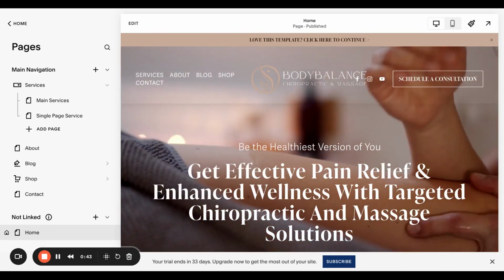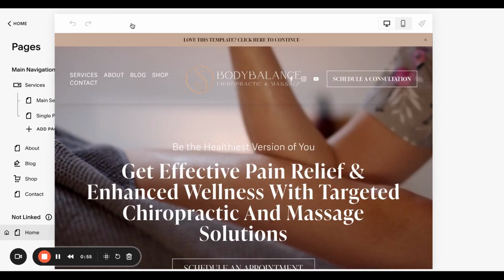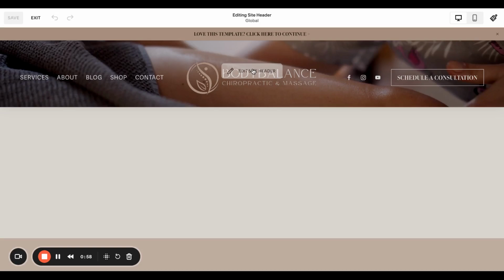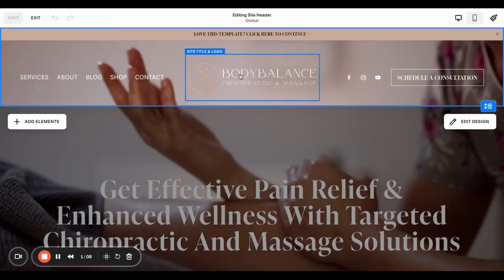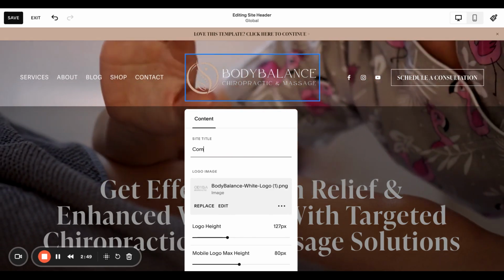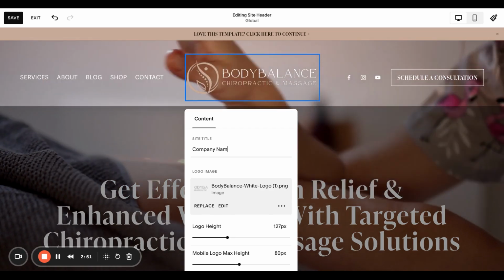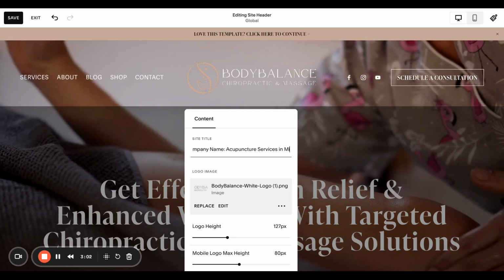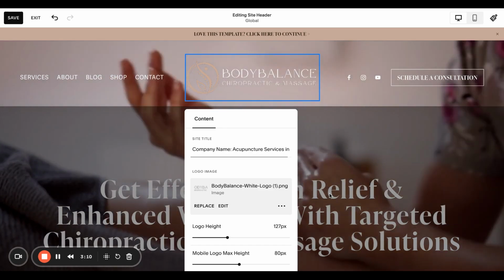SEO Basics: How to edit your Site Title in SquareSpace 7.1 ✦ SquareSpace SEO Tutorial for Beginners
This tutorial focuses on enhancing your Squarespace website’s searchability and clarity by updating your Page Titles. Whether you’re refining your SEO, creating a cohesive brand experience, or simply ensuring your visitors know exactly what to expect, crafting effective Page Titles is essential.
A little bit about me 🙋‍♀️ 👩‍💻 🙃  I'm Aurelie from Imagiweb Design+Marketing. I'm a Squarespace web designer, marketer, and also teach entrepreneurs how to make the best of their SquareSpace website. I can't thank you enough for watching my content 🙏🙏🙏  and I really hope it helps YOU!